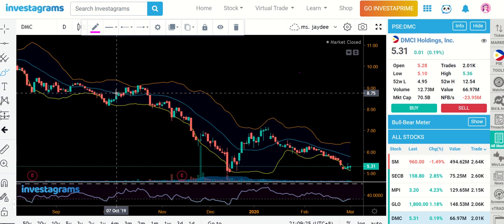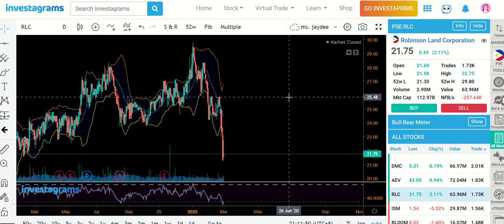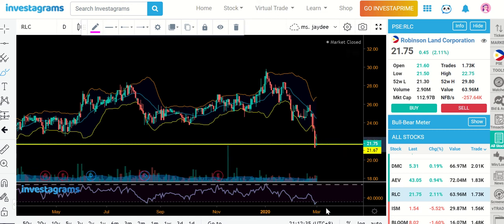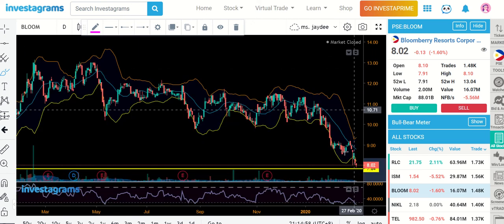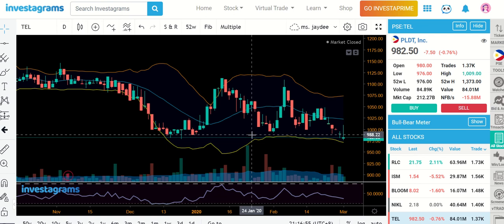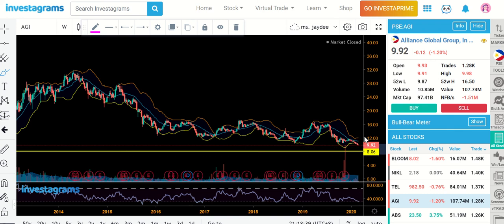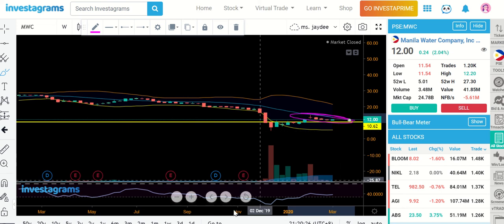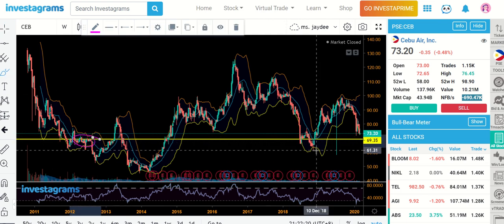Stock Market Insights for Mar. 2 part 2 I Still Standing Strong Despite the Bearish Market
These are the stocks we have reviewed:
DMC, AEV, RLC, ISM, BLOOM, NIKL, TEL, AGI, ABS, MWC, FGEN, CEB